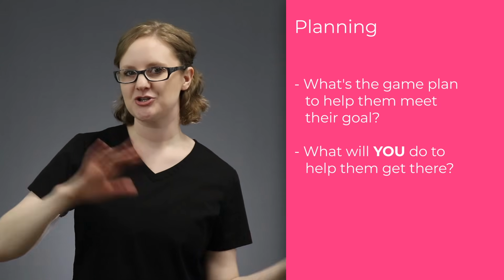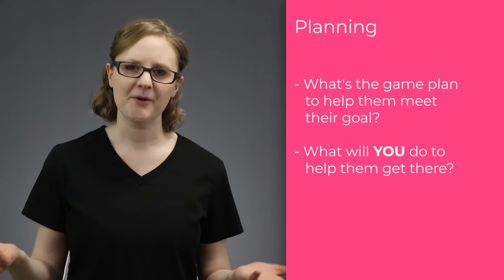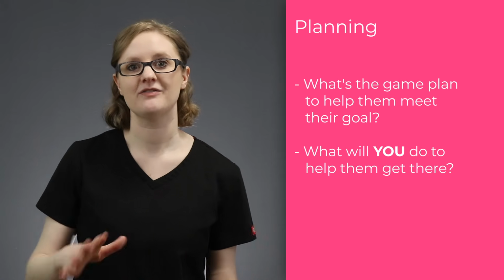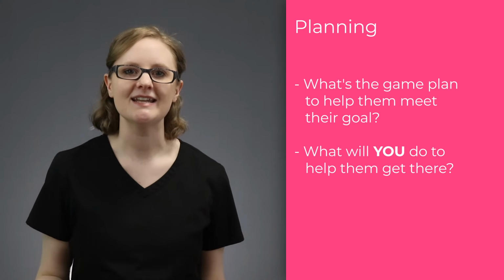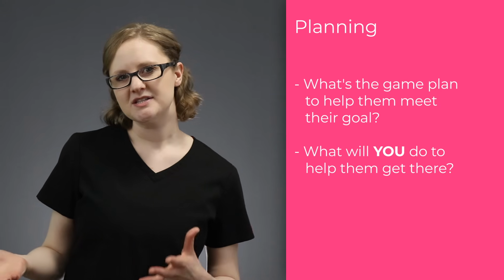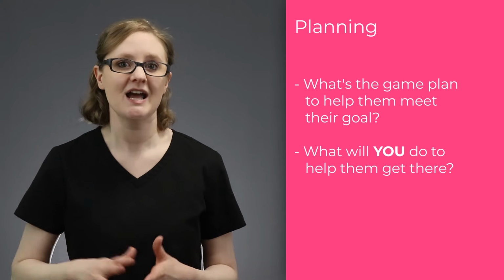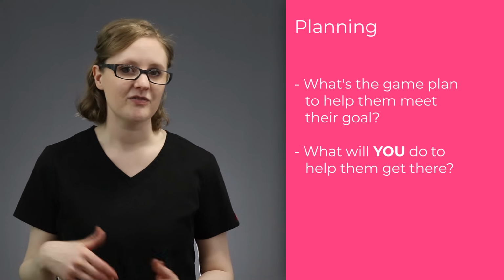Nursing Process Steps (CRITICAL THINKING)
The nursing process is one of the first things you will learn as a nursing student in nursing school. Your knowledge of the nursing process and critical thinking will help you stand out from the crowd in nursing school.

In this video I'll give you critical thinking tips and the exact steps for the nursing process: assessment, diagnosis, planning, implementation, and evaluation (ADPIE). I'll also cover outcome identification for you if that's something your nursing school teaches.

Print it out, take it to nursing school clinical, skills lab, or lecture class, so you can always remember your critical thinking skills and the ADPIE nursing process.

F R E E   C H E A T   S H E E T: